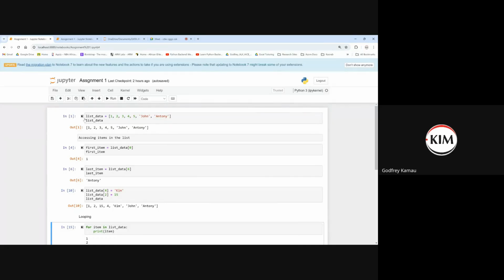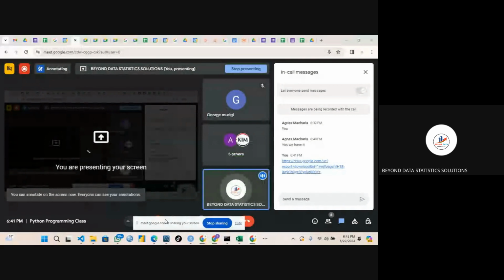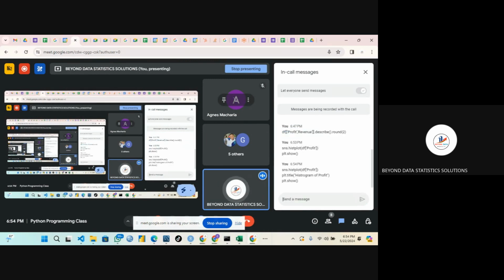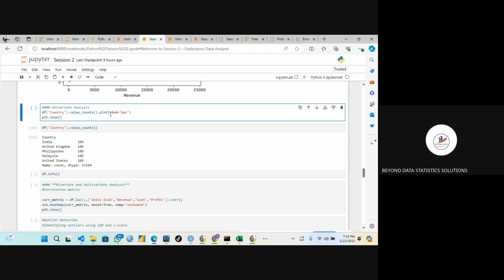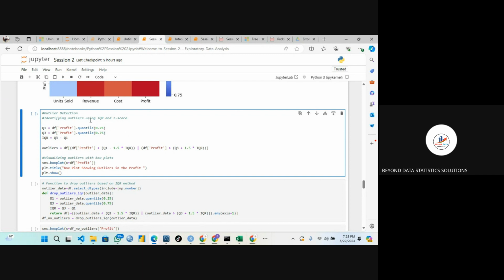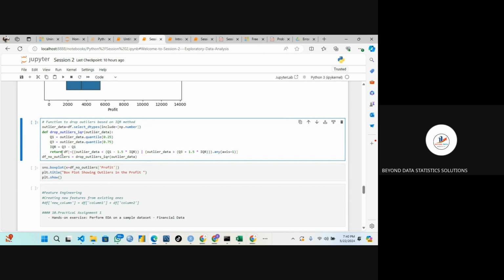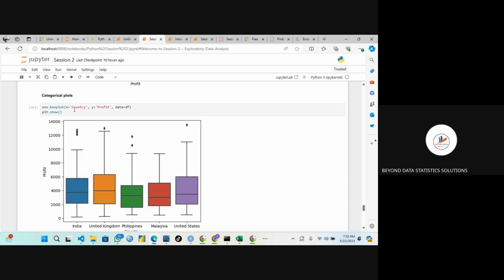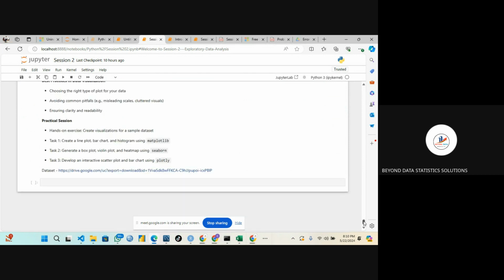Python Programming - Exploratory Data Analysis